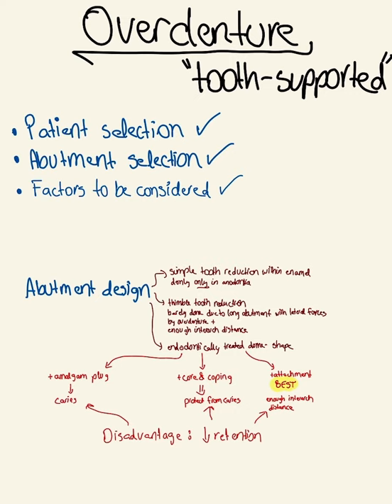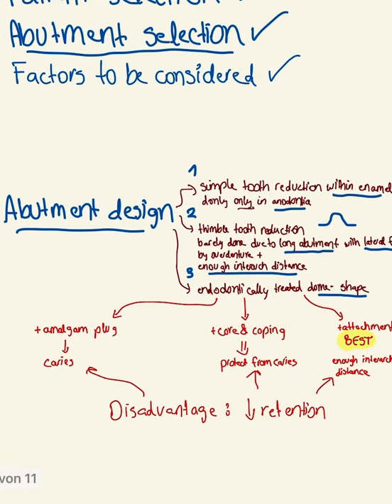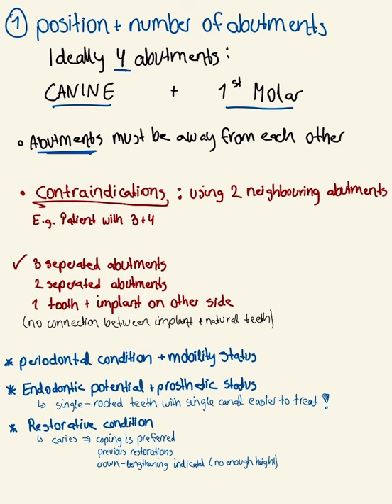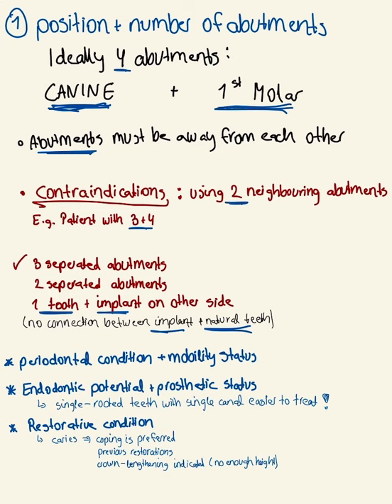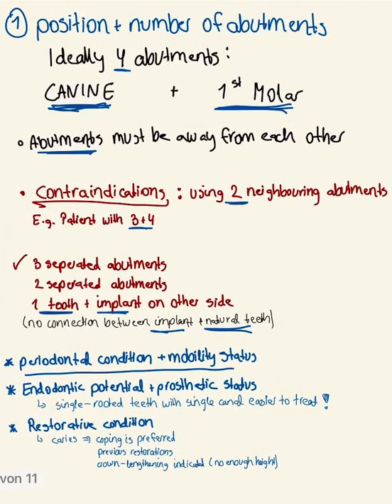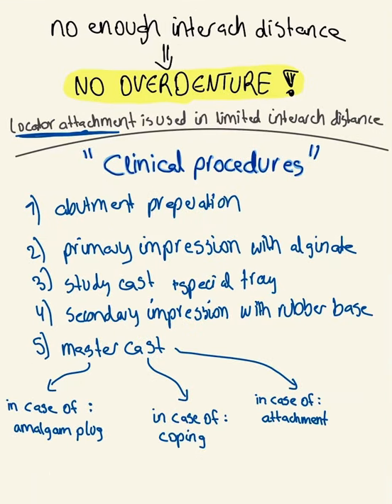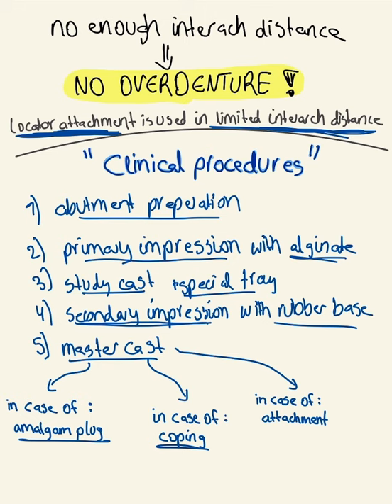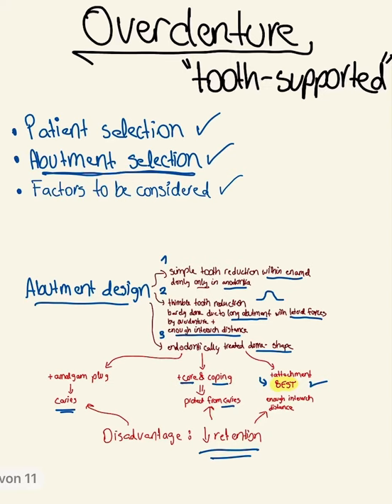Overdenture Removable Prosth